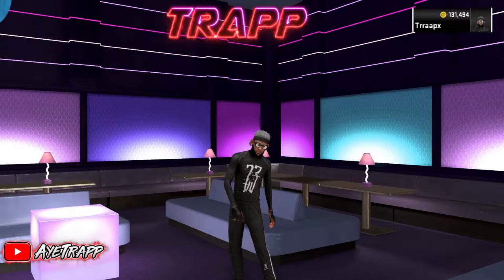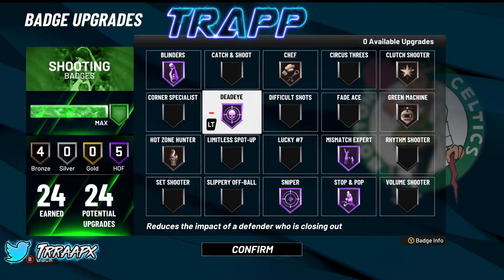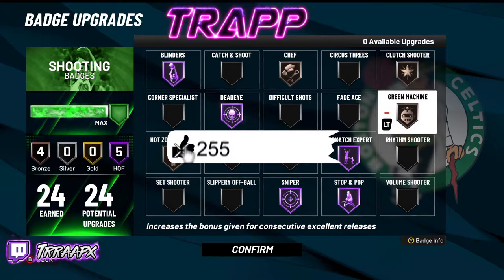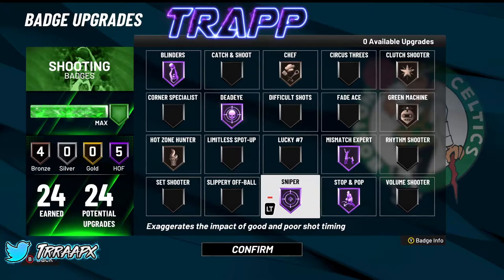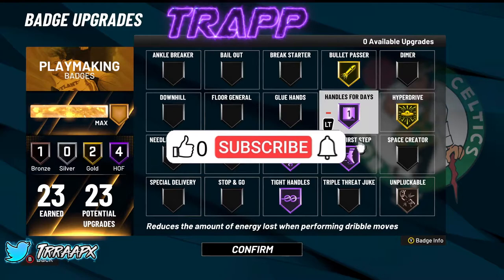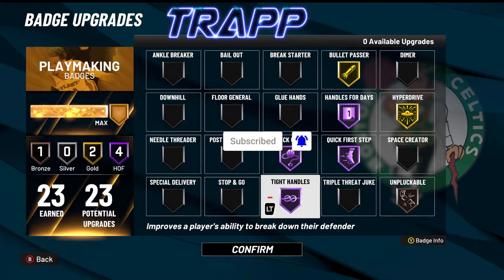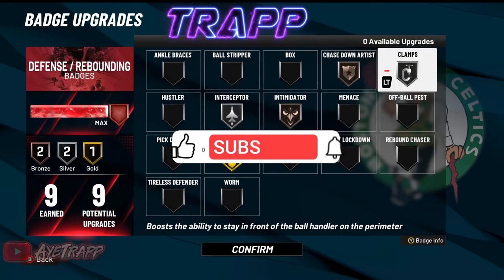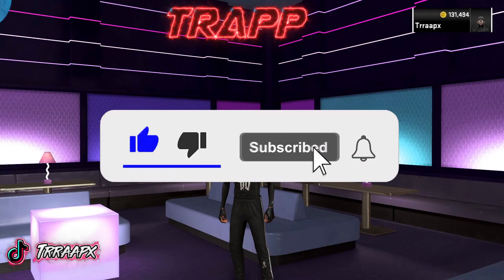*NEW* BEST SHOOTING/PLAYMAKING BADGES ONLY COMP PLAYERS KNOW ABOUT NBA2K22! BEST SECRET BADGES!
Are you looking for the best SHOOTING and Playmaking  badges in nba2k22?
do you want to know what every badge does in nba2k22?
Do you want the right badges to SHOOT and Dribble like a DEMIGOD?
Do you want the best tips for SHOOTING and Playmaking badges?

Duke Dennis, CashNasty, ishowspeed, Adin Ross, zias, NBA2k22, Nba youngboy, NBA young boy,